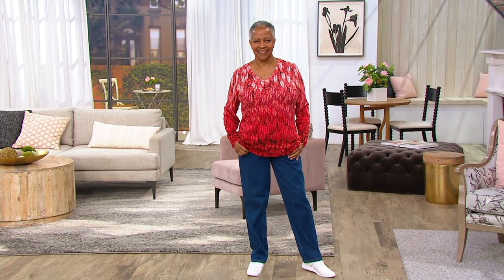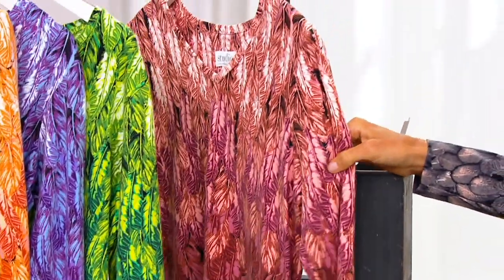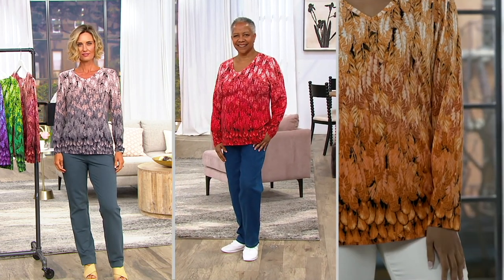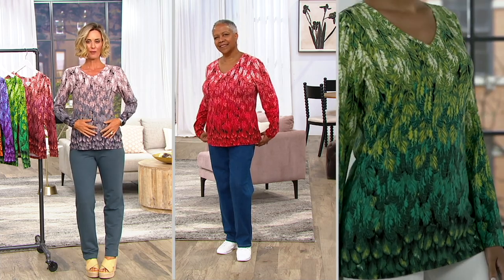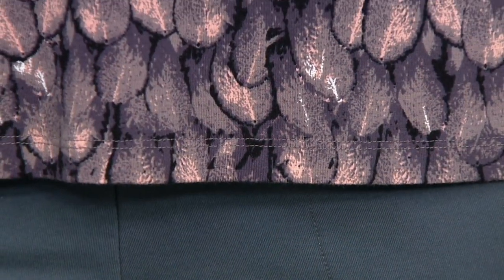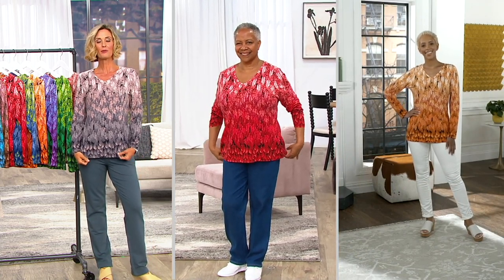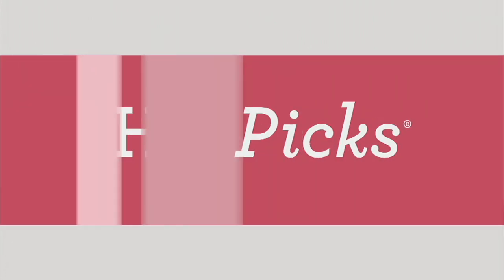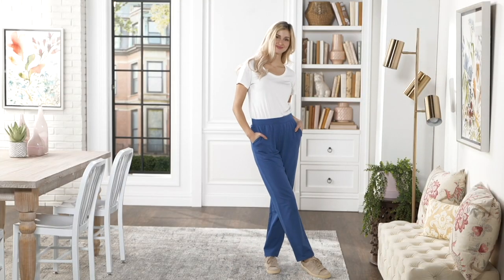Studio by Denim & Co. Feather Print Long Sleeve V-Neck Top on QVC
Studio by Denim & Co. Feather Print Long Sleeve V-Neck Top

Go with the flow in this airy, feather print top. From Studio by Denim & Co.(R) Fashions.